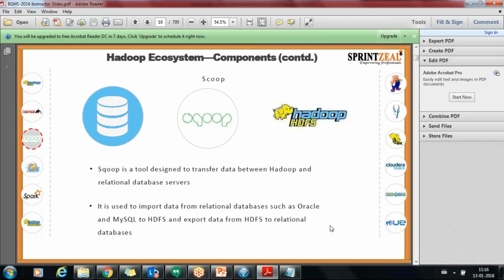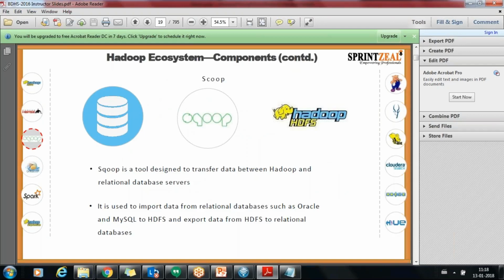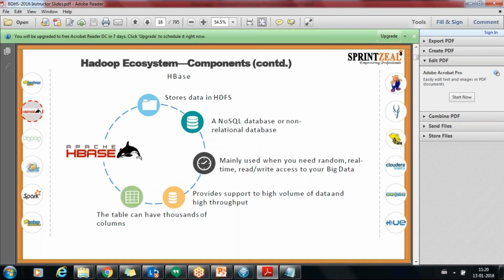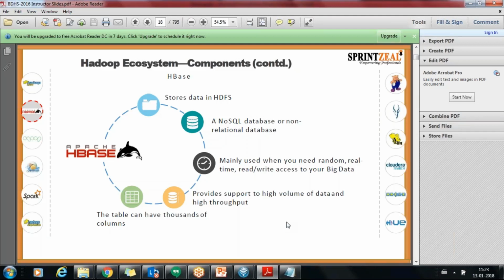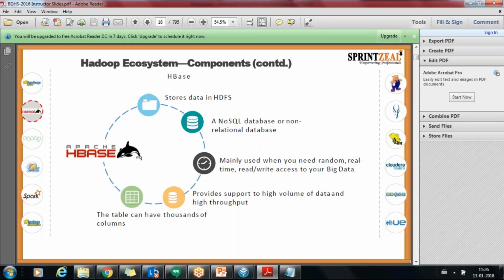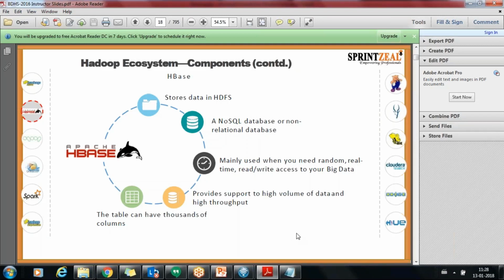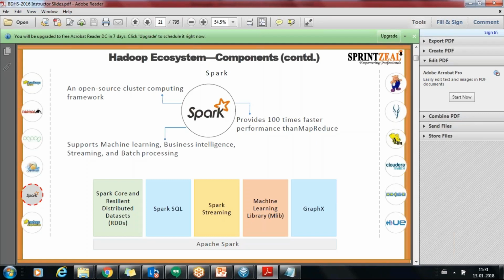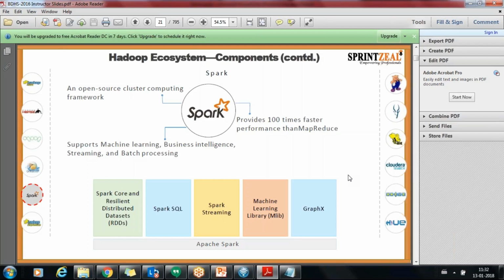Big Data Tutorial | Hadoop Architecture | Hadoop Architecture Explained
☑ Welcome to Sprintzeal’s Big Data Hadoop and Spark Developer training sessions. CH-1 Vid-7 For details on Big Data Hadoop and Spark Developer

-Hadoop Key Characteristics
-Traditional Database System vs Hadoop
-Challenges of Distributed Systems